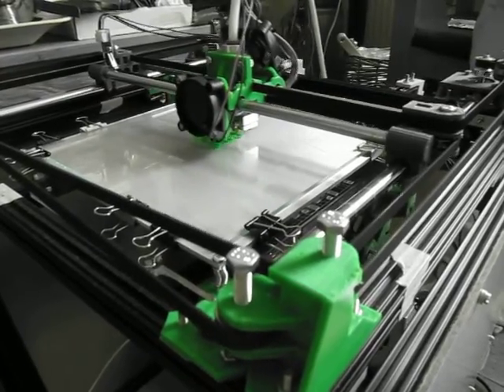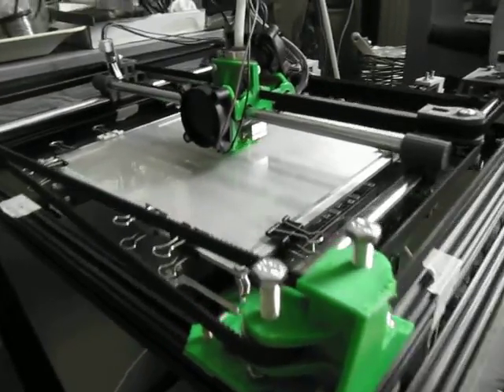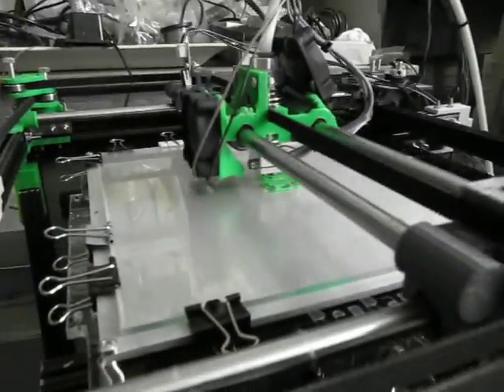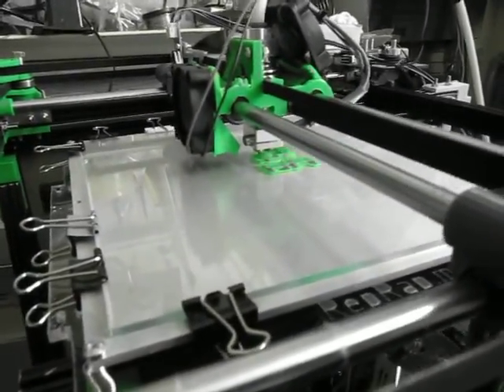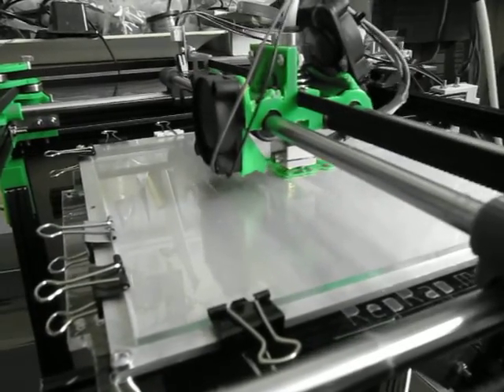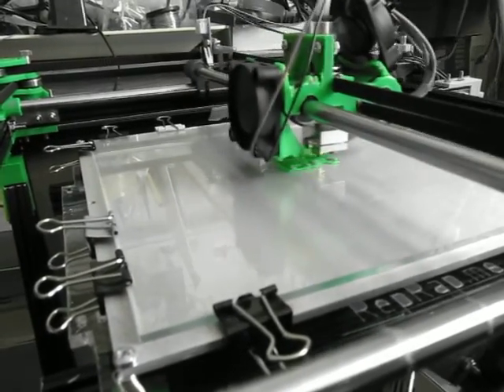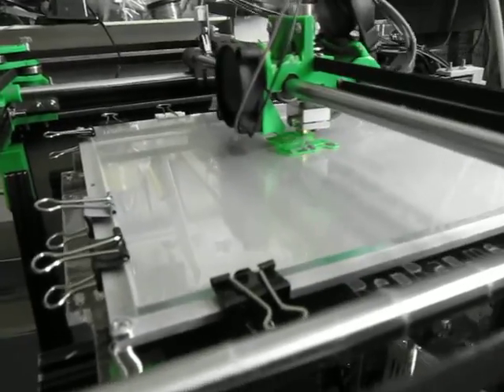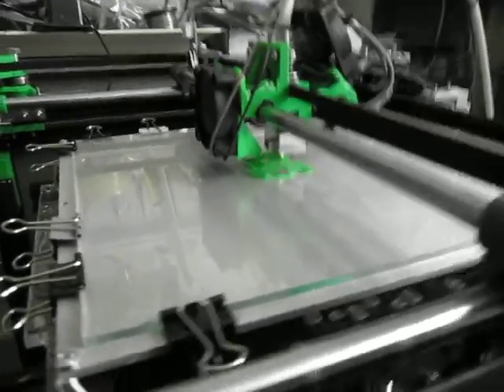Folding, portable 3D printer with 200x200x200mm area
This is one of the very first prints from a folding portable 3D printer, called the Sandwich200.  Print area is 200x200x200mm, outer dimensions when stowed are only 405x415x180mm.  It's a CoreXY design using a bowden extruder, so is extremely quick and very quiet.  Tests are being carried out at 300mm/sec, and at 225C for PLA, the extruder only begins to skip at 200mm/sec extrusion rate.